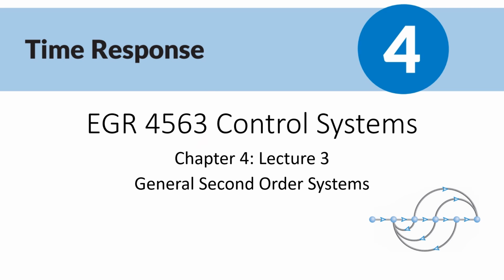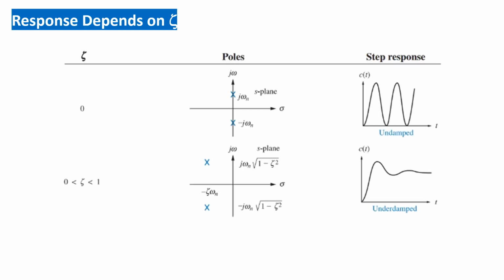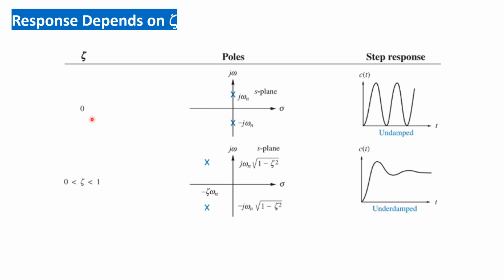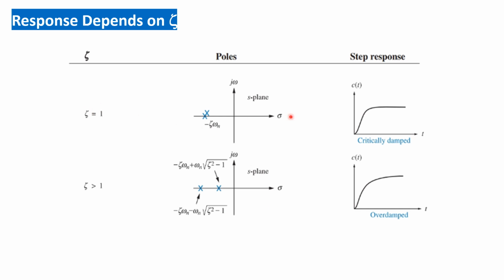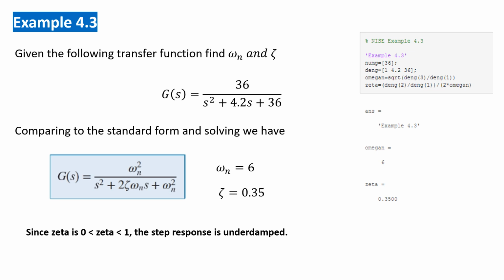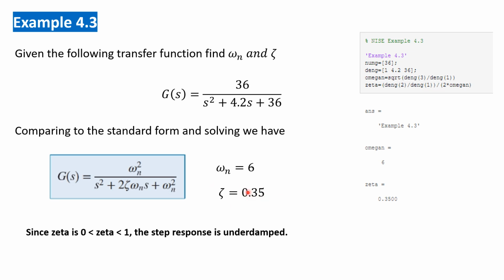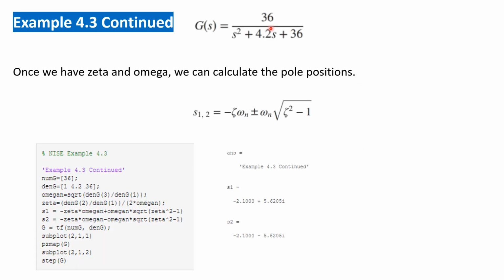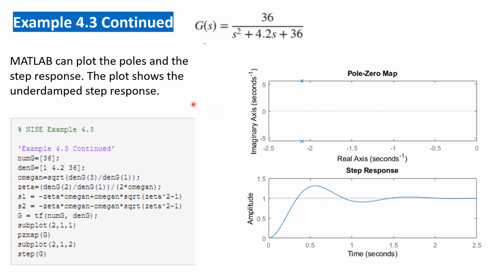Control Systems - 2nd Order System Properties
In this lecture, we will examine 2nd order systems